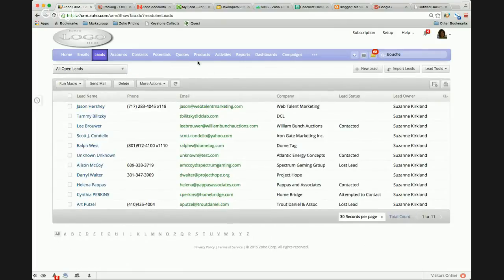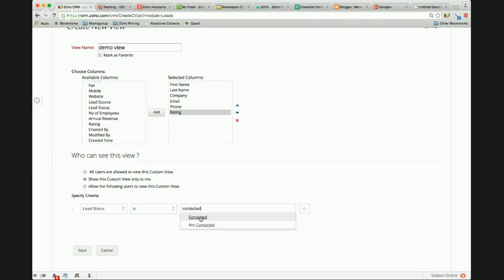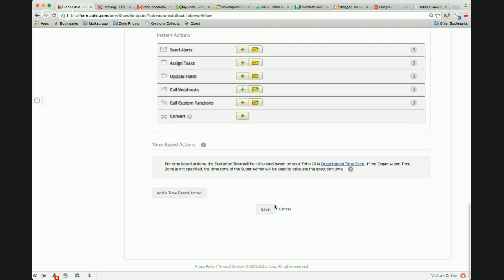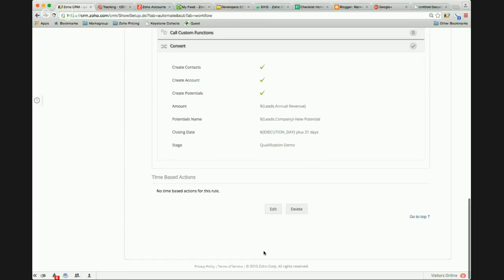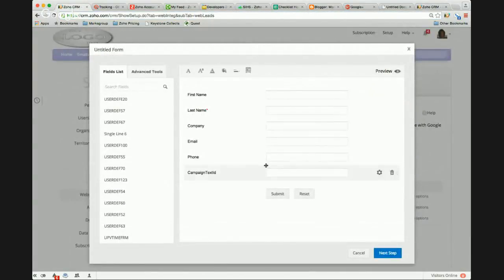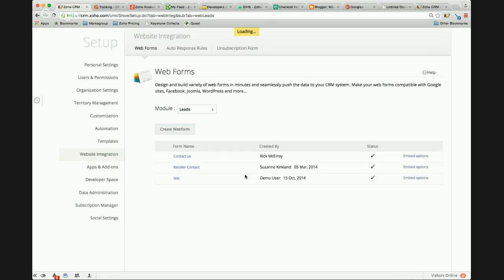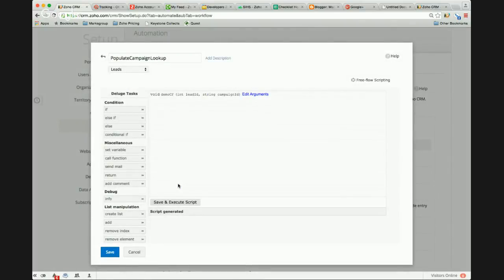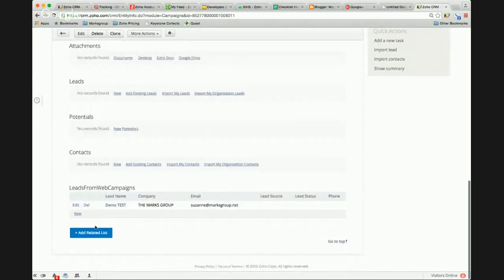Zoho Tips and Tricks - November 2015